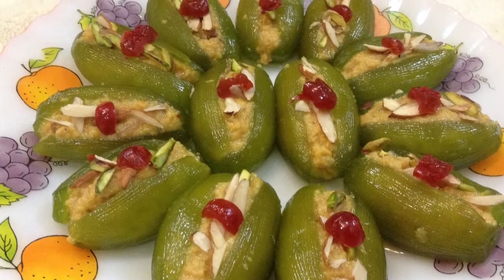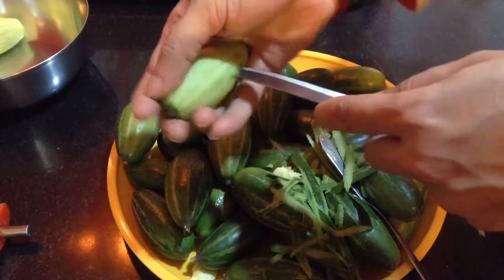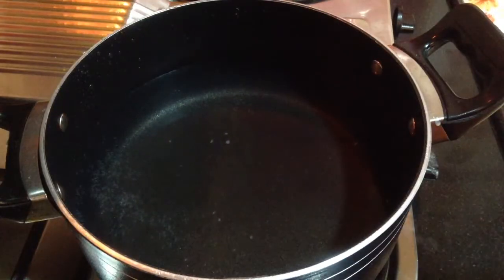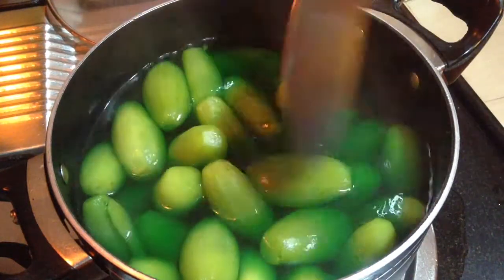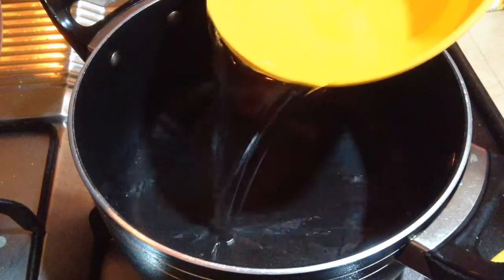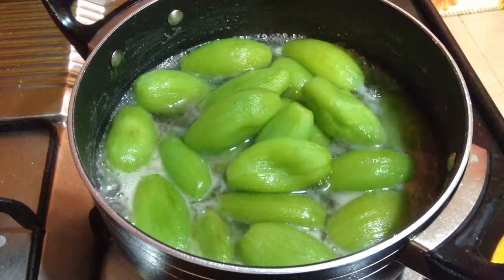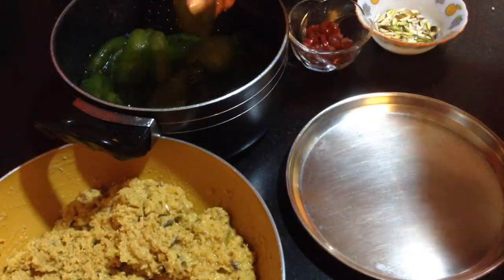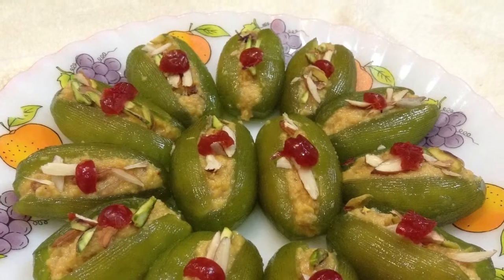Parwal ki mithai recipe | halwai style mithai recipe | Pallavi's Kitchen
parwal ki mithai banane ki vidhi, parwal ki mithai kaise banti hai, parwal ki mithai banane ka tarika, parwal ki mithai in hindi, parwal ki mithai recipe, parwal ki mithai banana sikhaye, how to make parwal ki mithai, banarasi parwal ki mithai kaise banaye, परवल की मिठाई कैसे बनाये, बनारस की परवल की मिठाई कैसे बनाये, परवल और खोये की मिठाई, परवल खोया रोल, परवल की मिठाई बनाने का तरीका, parwal ki mithai banane ki vidhi, Delicacies on the plate - Pallavi's Kitchen. indian mithai, mithai recipe, parwal aur khoye ka roll kaise banaye

Ingredients:

30 parwal/pointed gourd
1 ltr full fat milk
1/2 bowl chopped almonds and pistachios
1/2 tsp green cardamom powder
chopped cherries
pinch of saffron strands
50 gms sugar
300 gms sugar for syrup
1/2 of 1/4 tsp green food colour (optional)